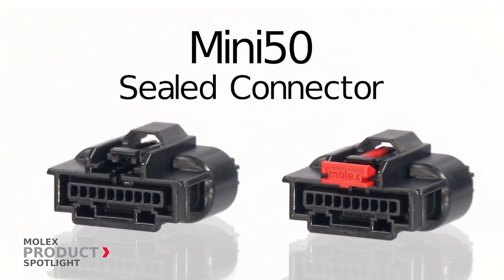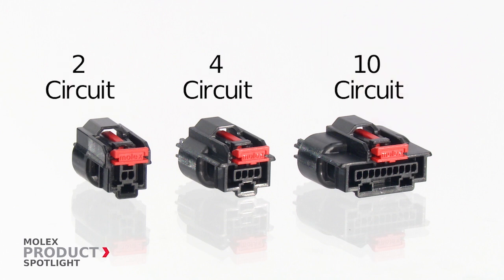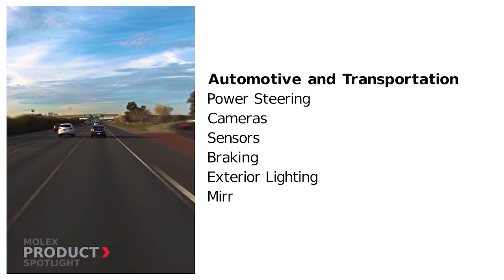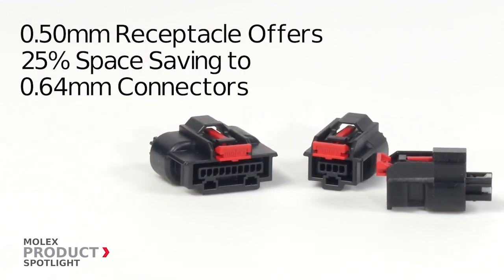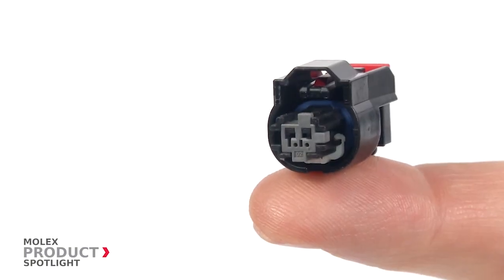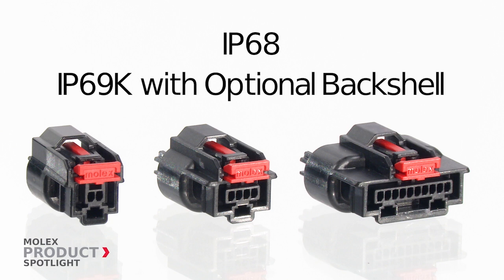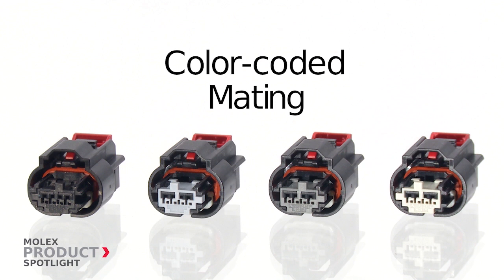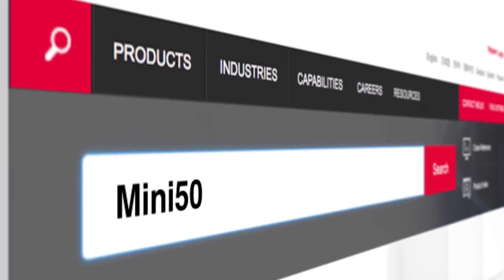Molex Mini50 Connection Systems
With 50% space savings over traditional USCAR 0.64mm connectors, Mini50 are available in sealed and unsealed single- and dual-row receptacles. With smaller terminals you can fit more low-current electrical circuits in interior transportation-vehicle environments.

The tremendous growth in automotive infotainment and safety options is the catalyst for car manufacturers demanding smaller interconnects from suppliers, as they need to fit more electronics in the same space. Mini50 sealed and unsealed wire-to-board receptacles allow device manufacturers to package circuits in tighter spaces by utilizing smaller pin, terminal, and wire sizes while reducing costs.

The integration of multiple devices in today’s transportation industry creates the need for harness with reduced weight, space and cost. Molex’s Mini50 harnesses provide reliable performance in a limited space, making them ideal for applications within the infotainment, lighting and HVAC systems.

Assembly errors and the rugged, high-vibration environments of automotive applications put connectivity reliability at risk. Improper terminal insertion, operator fatigue and disconnection due to shocks and vibration all present risks to connectivity. In response, the Mini50 Gen II Unsealed Connector System offers a number of innovations to provide a more reliable connection.